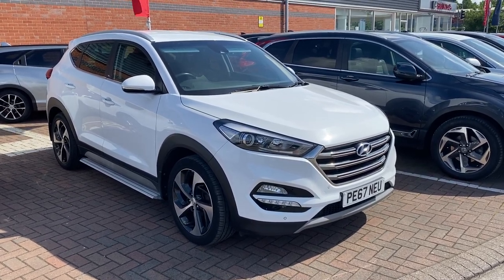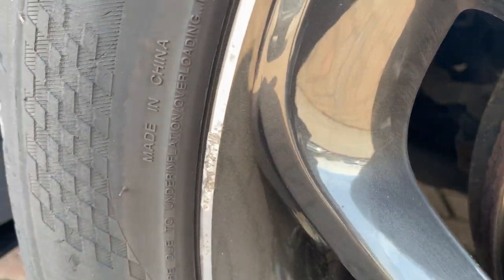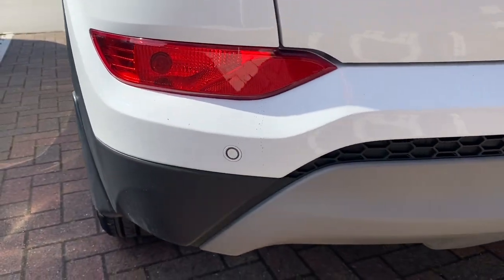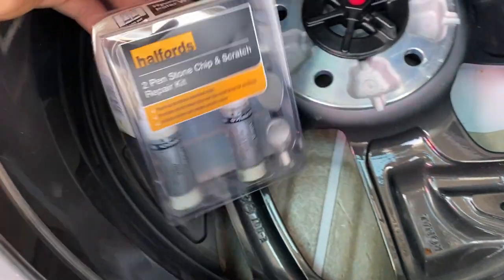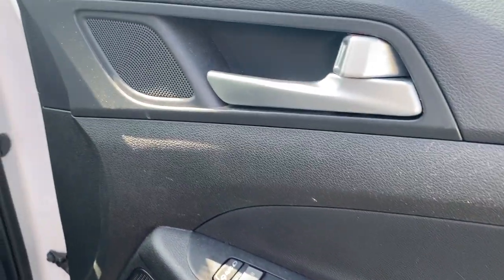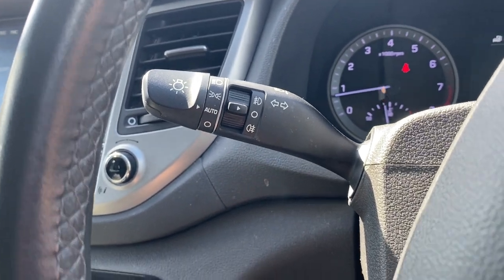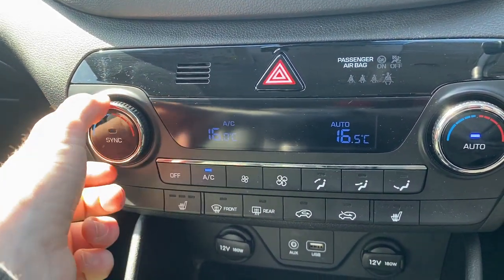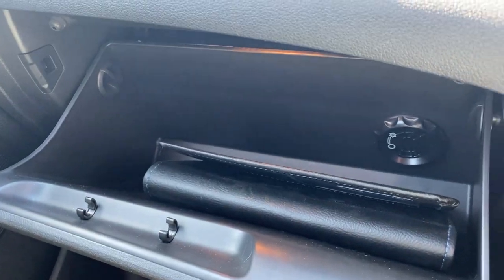Hyundai TUCSON 1.6 T-GDi Sport Edition Euro 6 | Lancaster Automart A2B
Hyundai TUCSON 1.6 T-GDi Sport Edition Euro 6

This vehicle features:
19in Alloy Wheels
8in Touchscreen Satellite Navigation with Traffic Messaging Channel - Reversing Camera - Mapcare and Tom Tom LIVE Services
Automatic Dimming Rear View Mirror with Compass
Automatic Headlights with Dusk Sensor
Bluetooth Connectivity
Lane Departure Warning System with Lane Keeping Assist
Leather Wrapped Steering Wheel and Gear Knob
Parking Sensors - Front and Rear
Perimeter Alarm
Privacy Glass - Rear Windows and Tailgate
Projection Headlights with Static Cornering Lights
Rear Lights - LED
Roof Rails - Silver
TSA - Trailer Stability Assist
Tinted Glass with Shade Band
Tyre Pressure Monitoring System with Individual Tyre Display
VSM - Vehicle Stability Management